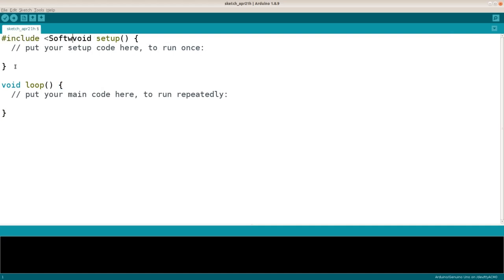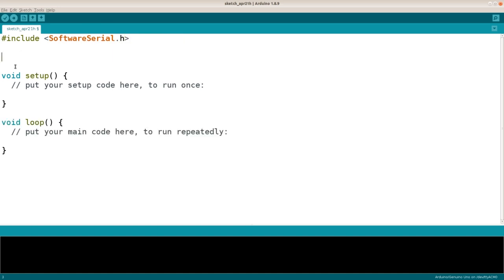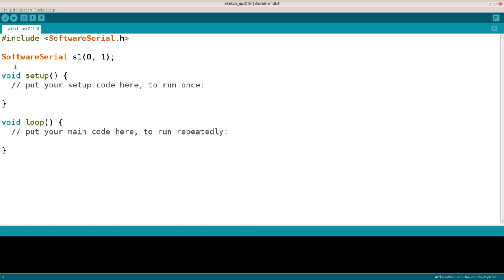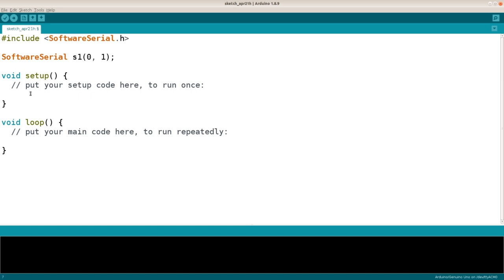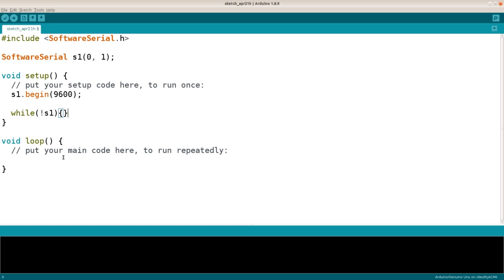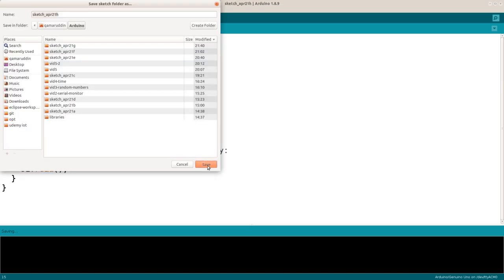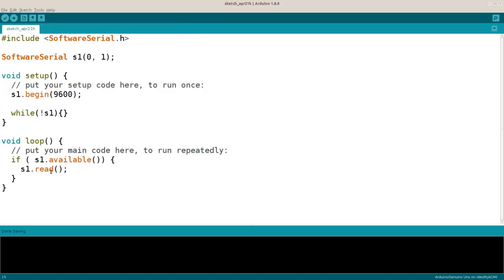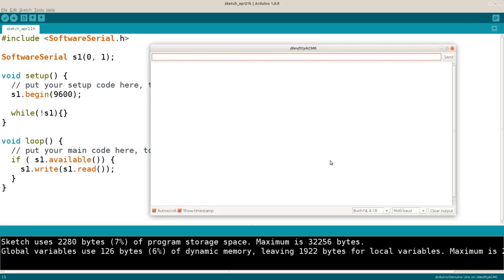0008 - Software Serial in Arduino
In this video lecture you are going to read and write data from a serial port. Learn more about Generative AI and Generative Adversarial Networks by booking my course on Udemy